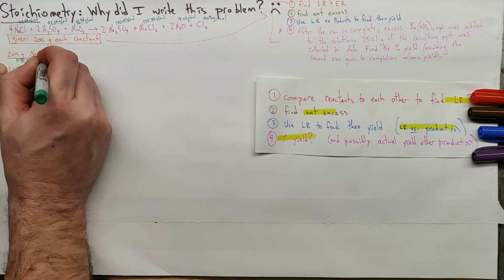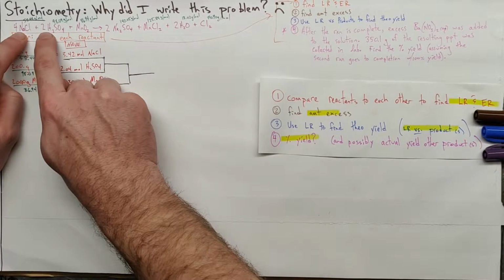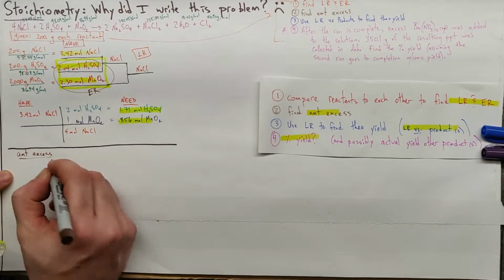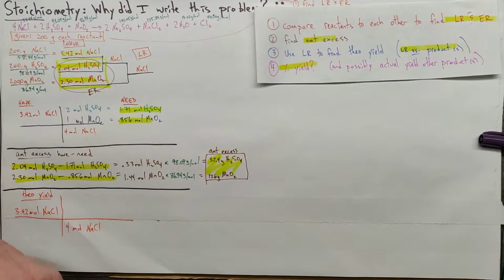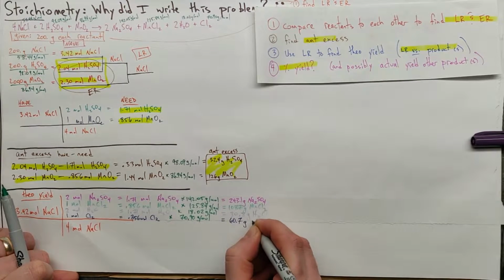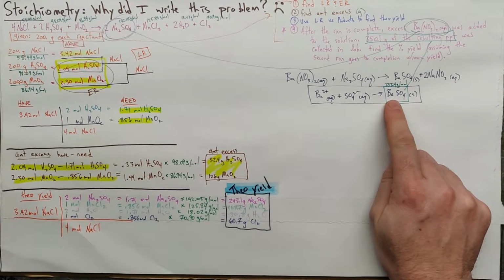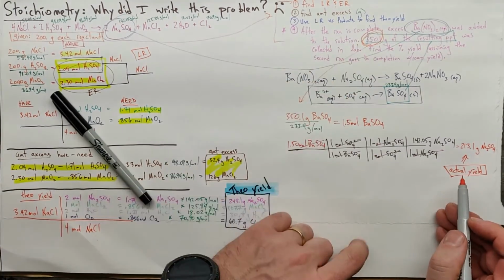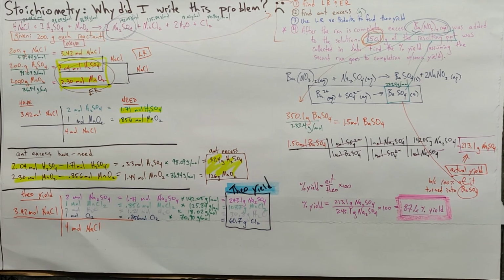Stoichiometry Examples #18 (three reactant +bonus) (Stoichiometry Lesson #3.9)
Three reactant stoichiometry with an added bonus.